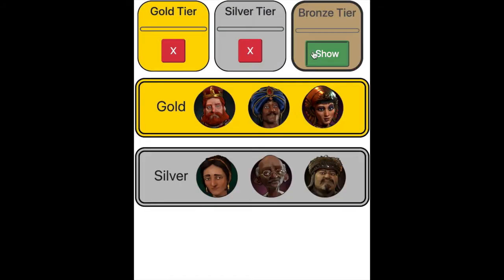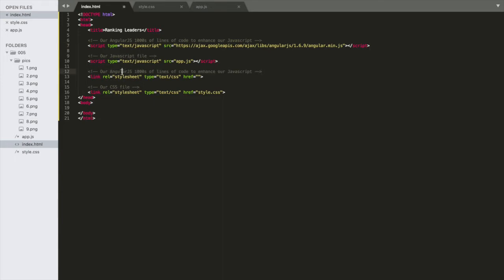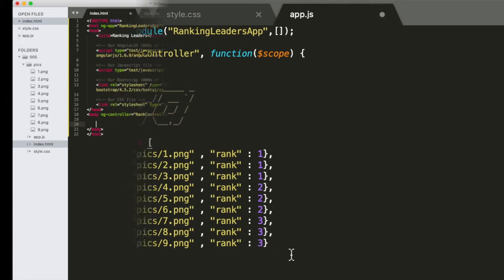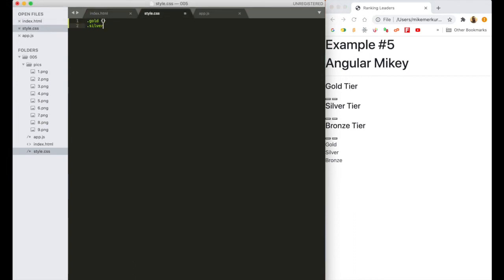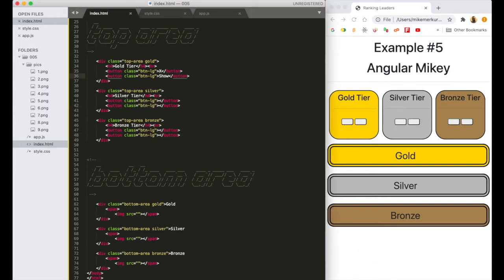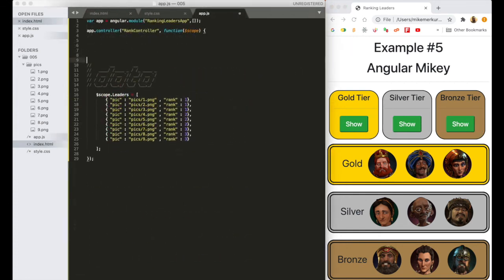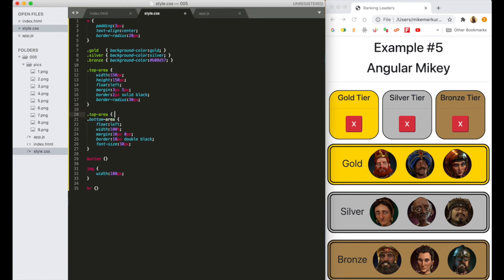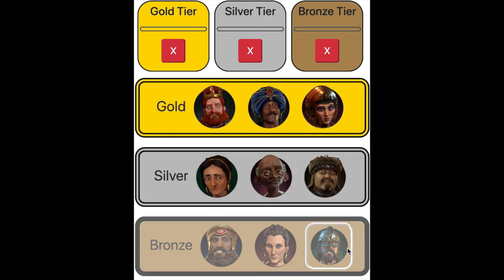AngularJS #5 - Gold, Silver and Bronze